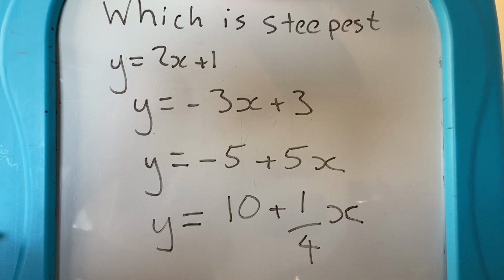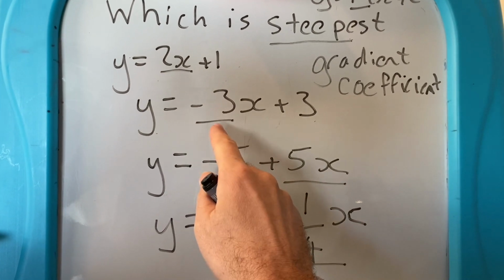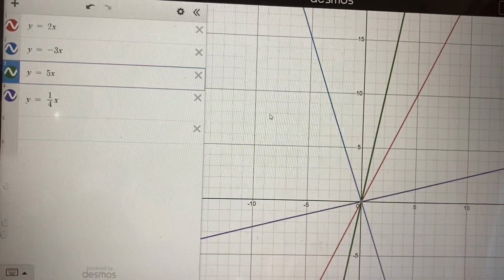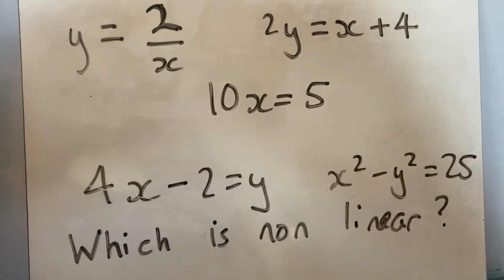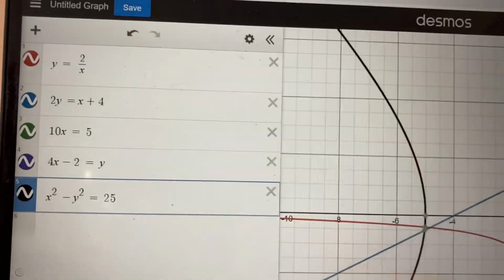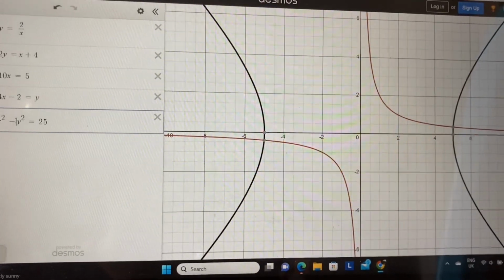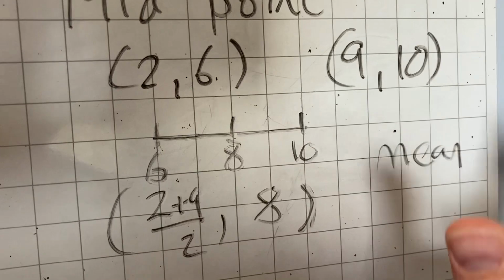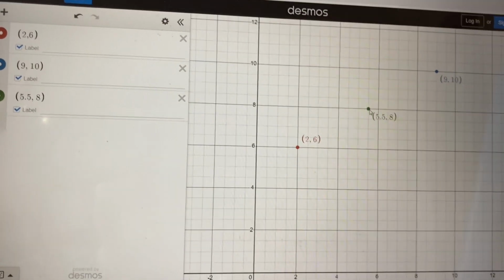Gradients, Linear and non-linear graphs and Midpoint of two points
1. Demonstration of steepness of graphs looking at the coefficient of the x variable: the number in front of the x variable .
This steepness is called the gradient and tells how much the graph changes in the y direction for every one move in the x direction

The formula for the graph is
Y = mx + c
Where y and x are the variables
C is the y intercept (where the graph cuts the y axis)
M is the gradient and the coefficient of the x variable

The graph can be sloping up (positive gradient) or down (negative gradient)

To plot graphs for further discussion and demonstration

2. Looking at linear and non-linear graphs
If both the y and x variable have a power (index/exponent) of 1 then it is linear.
In this case the reciprocal and x^2 graphs are non-linear

Desmos used to display graphs visually

3. Finding a midpoint between two points
Some values the midpoint or halfway can seem by eye or using a number line, as here the y value lies between 6 and 10 so it’s 8
But the x value may need the formula which is finding the mean average or the two points (2+9=11, 11/2=5.5)

Again displayed on Desmos

And please watch the other videos on gradients!